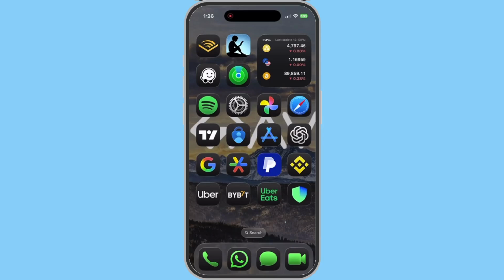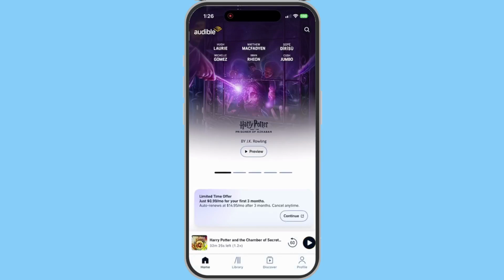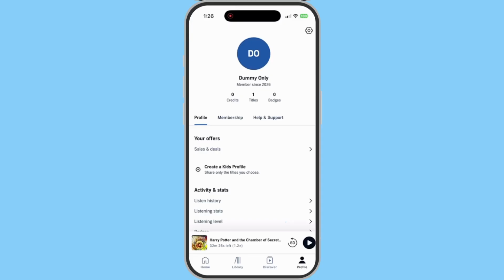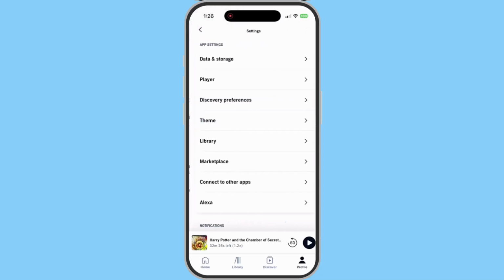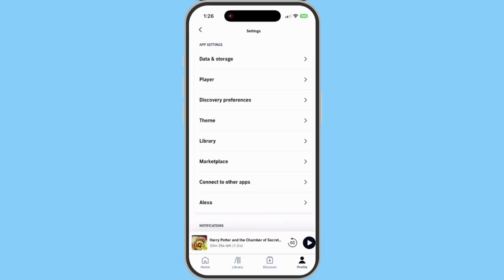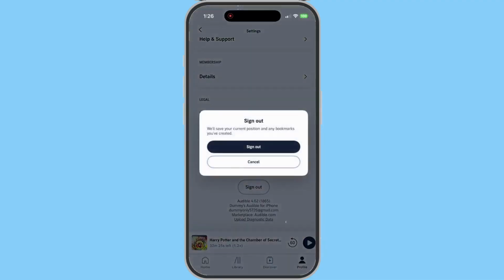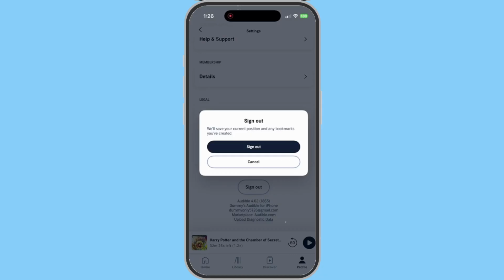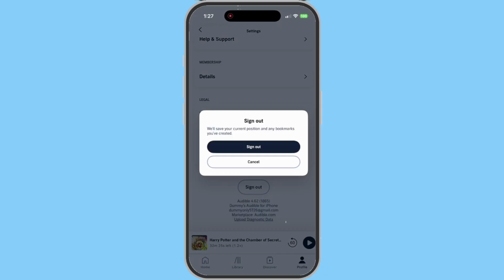How To Log Out Of Your Account On Audible (Step-by-step)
In this video, I will show you exactly how to sign out of your Audible account quickly and easily. Whether you are using the mobile app or the desktop website, following these instructions will ensure your account is secure.

Key points covered:
• Navigating to the profile settings menu
• Locating the sign out button on mobile
• Logging out of the Audible website
• Managing multiple accounts effectively